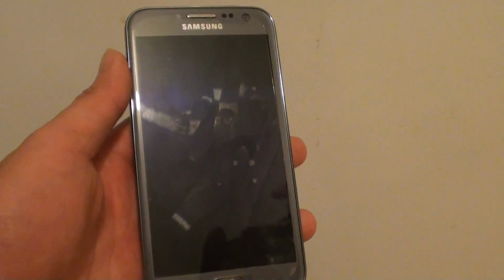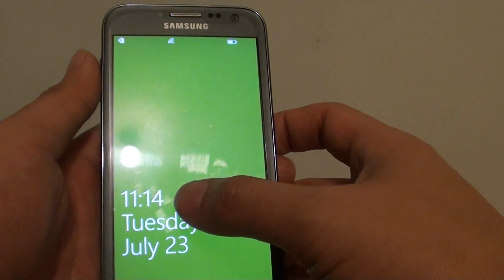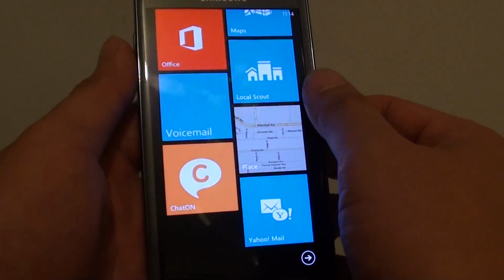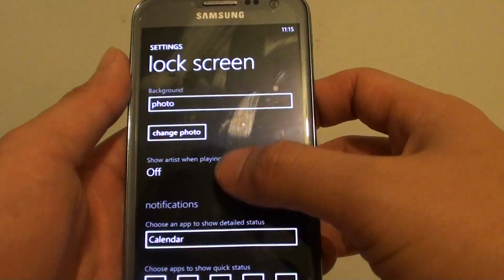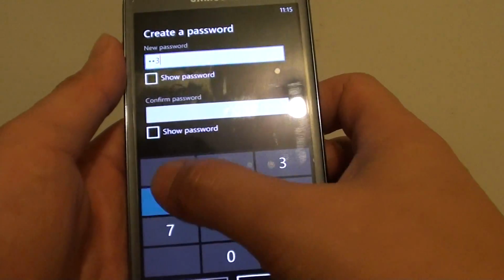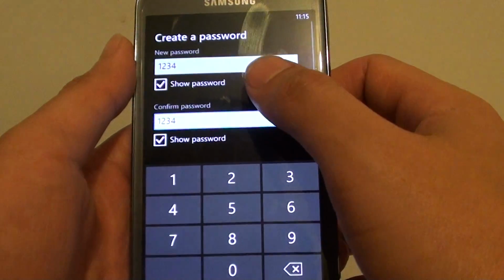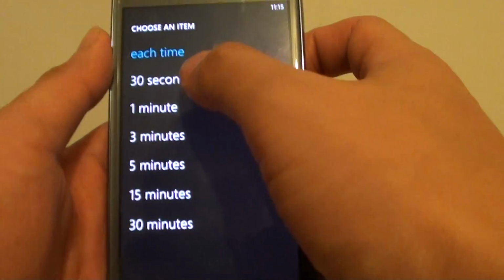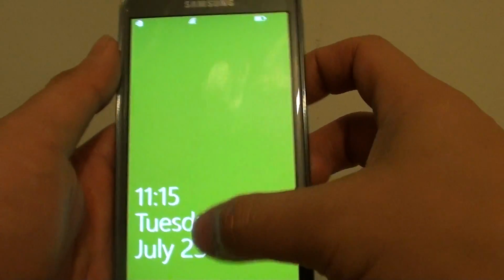Samsung Ativ S: How to Set a Password on the Lock Screen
Learn how to Set a Password to the Lock Screen on Samsung Ativ S.